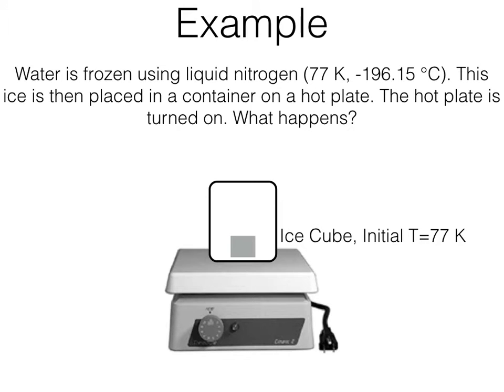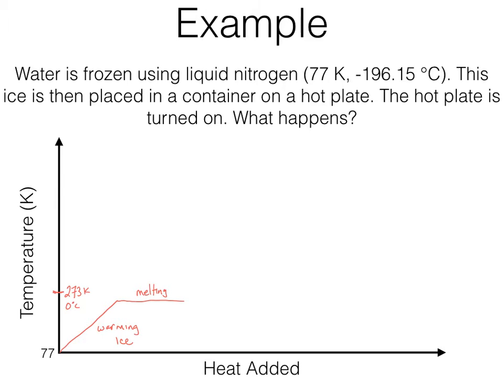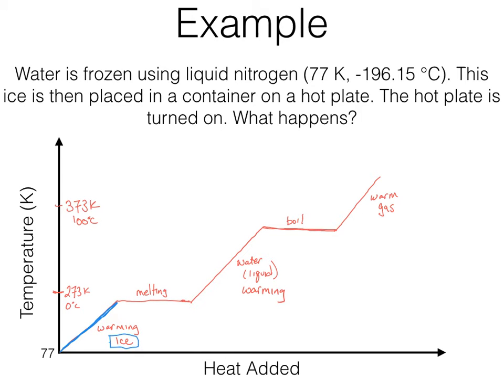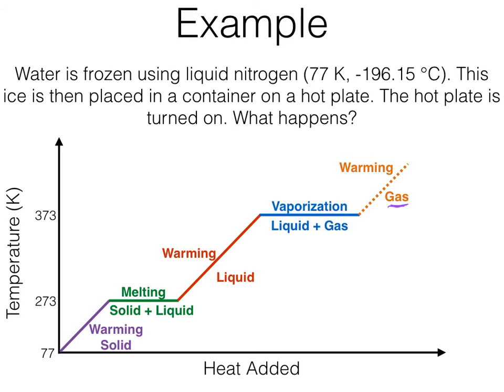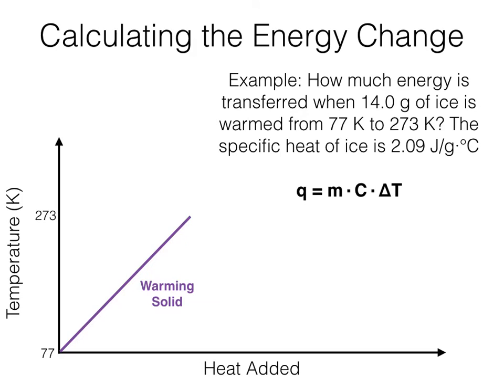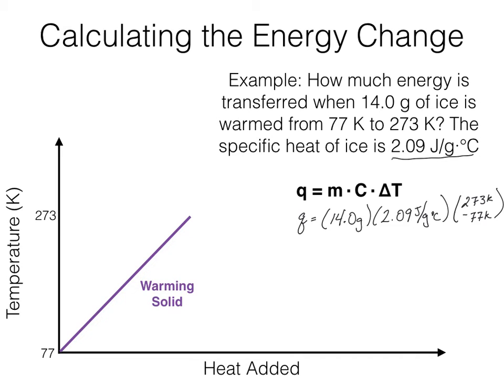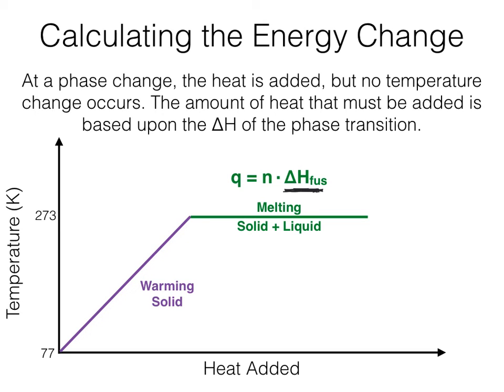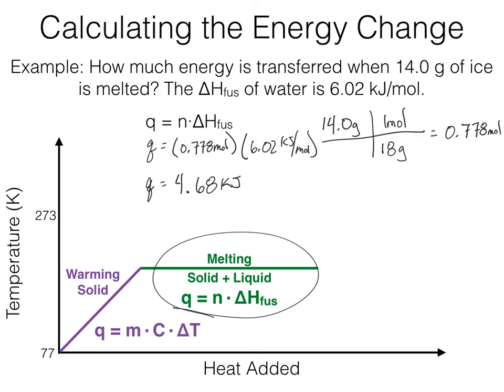Heating Curves - Chapter 11 Part 2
This video discusses how to quantify the energy transferred when warming (or cooling) substances through phase transitions.